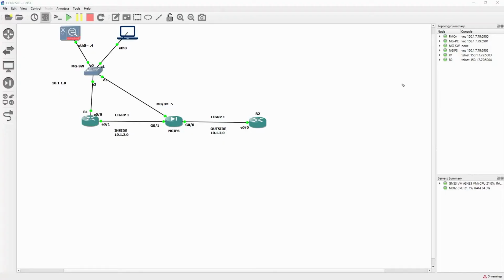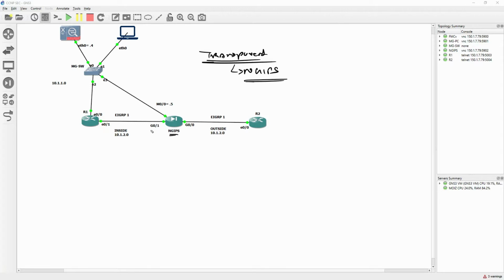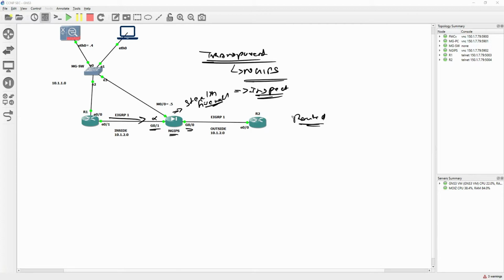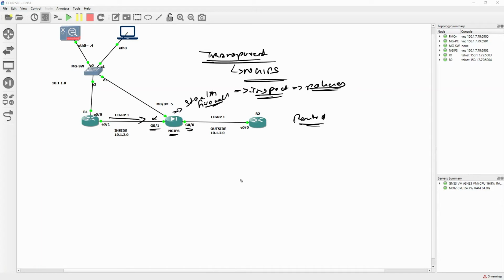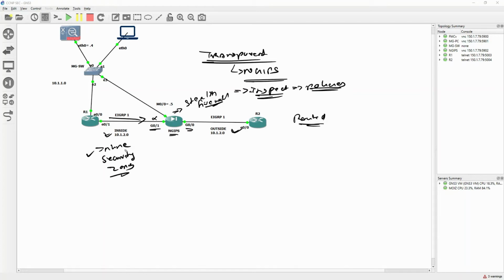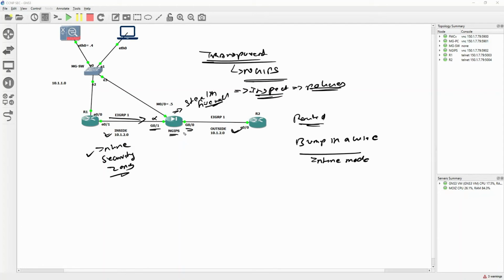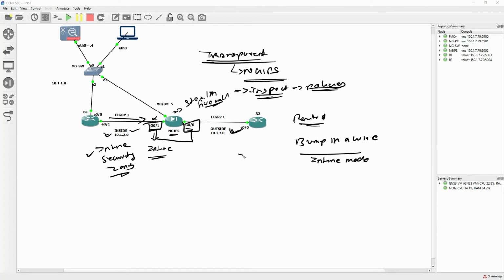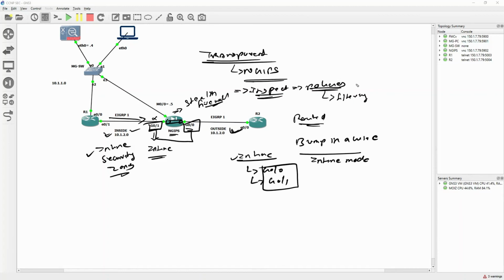Cisco FTD Transparent mode -- NGIPS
in this tutorial we will learn about FTD in transparent mode which is also reffer to as NGIPS next generation intrusion prevention system.